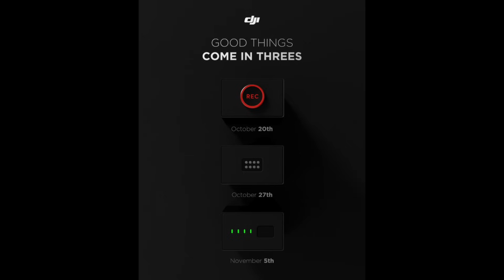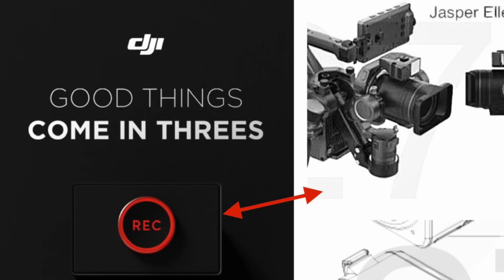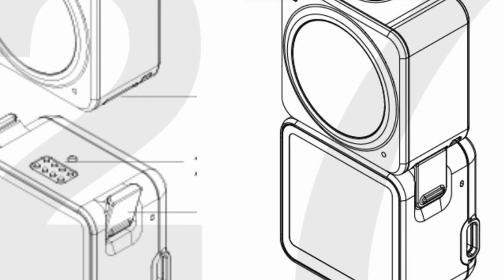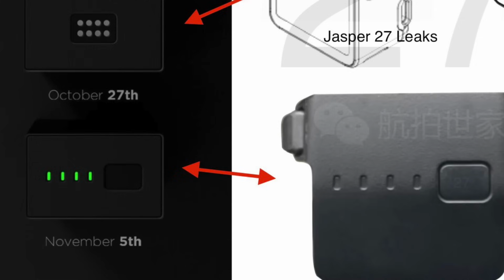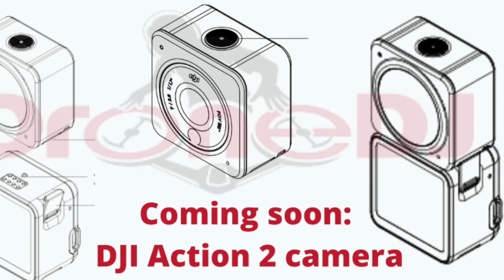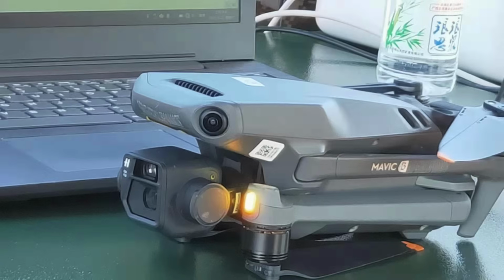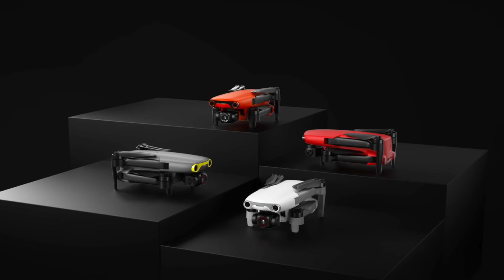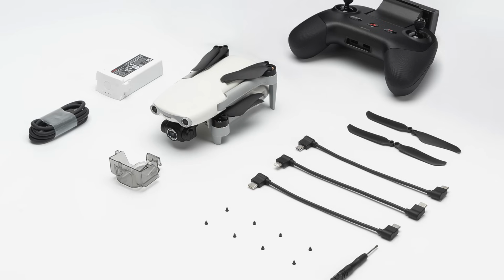THE DJI MINI 3 DELAYED! DJI ANNOUNCEMENT DJI MAVIC 3 PRO, DJI RONIN PRO, DJI ACTION2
Three new DJI products on way, the DJI Mini 3 didn't make it!  Launch dates and suggestions what's happened to the DJI Mini 3 @DJI

Credit to Jasper 27 Twitter for his fantastic work

DJI Air2s Memory Card
DJI Mini 2 Memory Card
Freewell ND MINI 2
Freewell ND Air2s

Freewell 4 Pack ND Filters MINI 2
SkyReat 6 Pack ND Filters MINI 2
FREEWELL ND FILTERS DJI AIR2s

Memory card 128gb U3